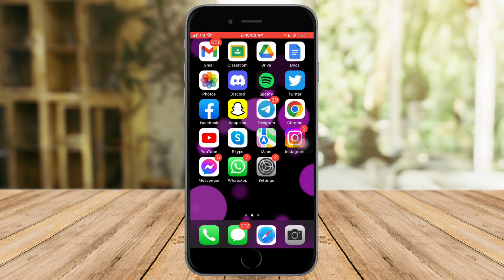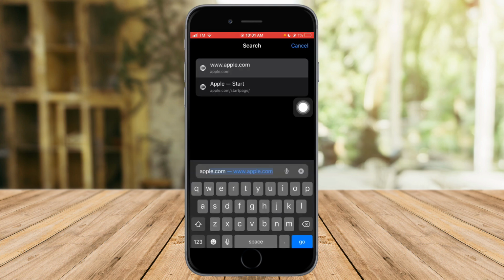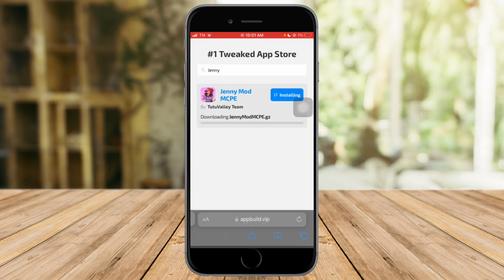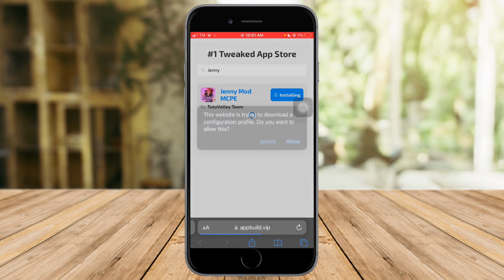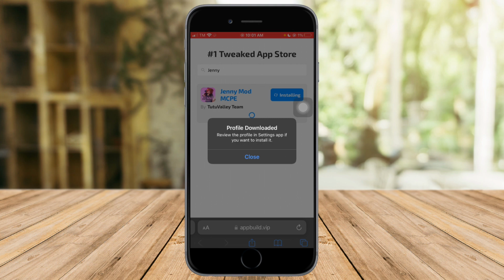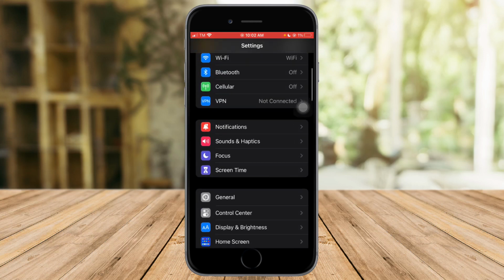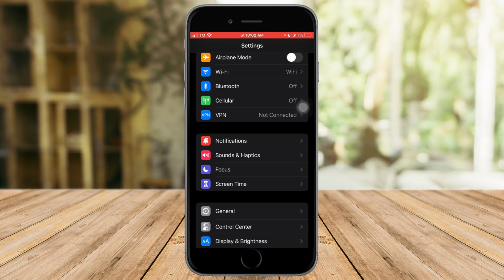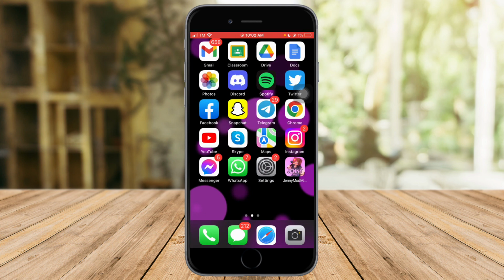How To Get Jenny Mod For Minecraft - iOS & Android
Are you looking to enhance your Minecraft experience with the Jenny Mod? Look no further! In this article, we will guide you through the process of getting the Jenny Mod for Minecraft on iOS and Android.

Steps to Get Jenny Mod for Minecraft:
1. Open the App Store (iOS) or Google Play Store (Android) on your device.

2. Search for "Minecraft" in the app store and install the official Minecraft app.

3. Launch Minecraft on your device.

4. Open the Minecraft Marketplace within the game.

5. Search for the "Jenny Mod" in the Marketplace.

6. Once you find the Jenny Mod, click on it to view more details.

7. Click on the "Get" or "Download" button to add the Jenny Mod to your Minecraft game.

8. Wait for the mod to download and install.

9. Once the installation is complete, you can access the Jenny Mod within Minecraft and start enjoying its features.

Important Points to Remember:
- Make sure you have the latest version of Minecraft installed on your device to ensure compatibility with the Jenny Mod.

- The Jenny Mod may have specific requirements or limitations. Make sure to read the mod's description and instructions for any additional steps or information.

- Remember to only download mods from trusted sources to ensure the safety and integrity of your Minecraft game.

If you follow these steps, you should be able to get the Jenny Mod for Minecraft on your iOS or Android device and enhance your gameplay with new features and experiences.